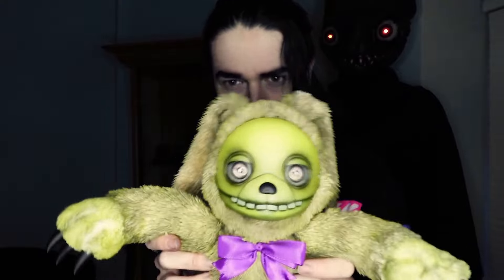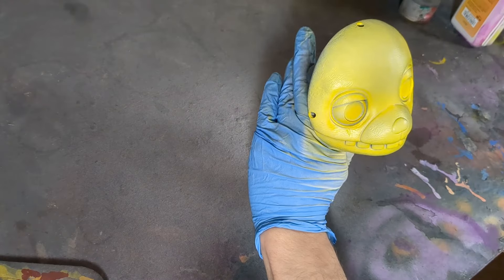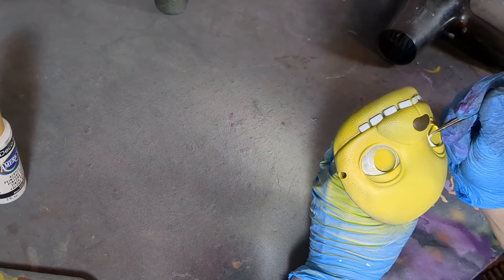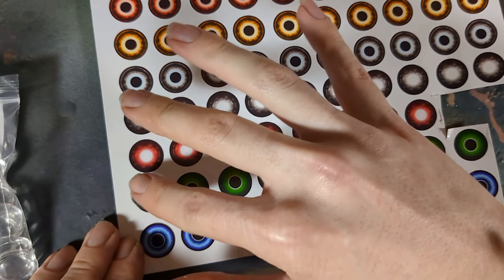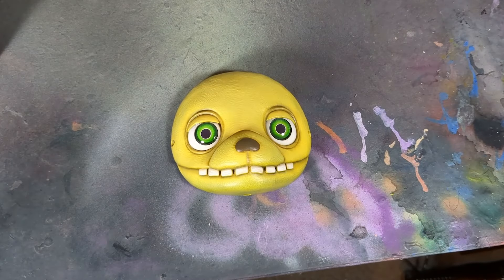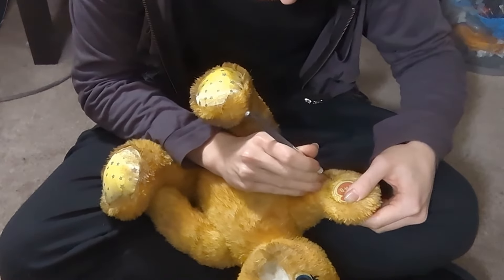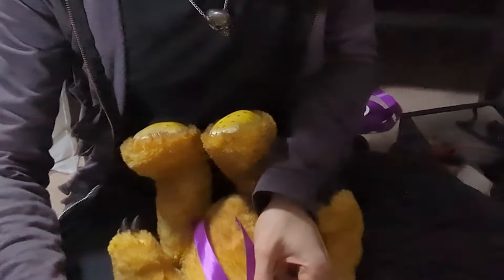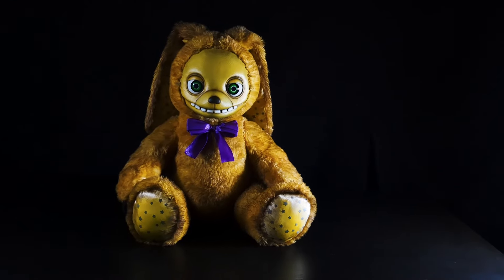MAKING A SPRING BONNIE DOLL! 💀 | Five Nights at Freddy's Art Doll TUTORIAL | Plushie Making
Come sit around the fire and watch me make the funni yellow bunni 🐇

Please consider subscribing if you'd like to see more weird freaky Cryptcrit doll videos and my stupid face, you can also get one of these oddities for yourself from my store listed above!